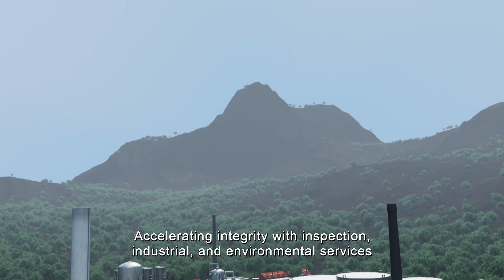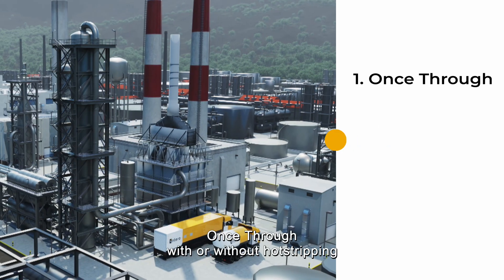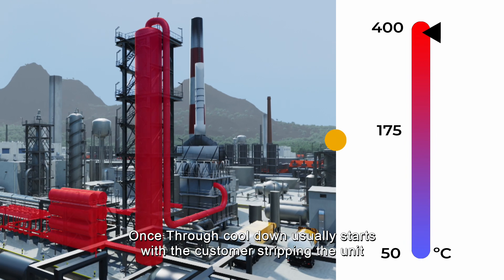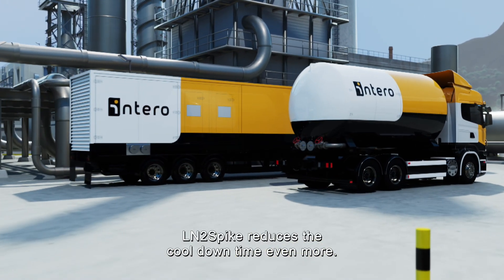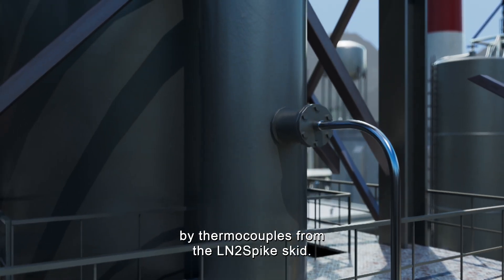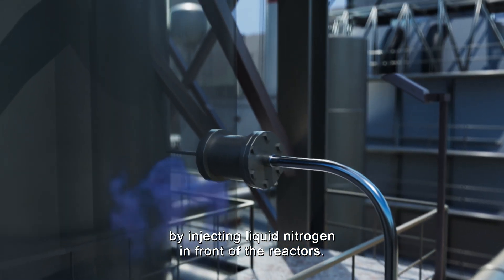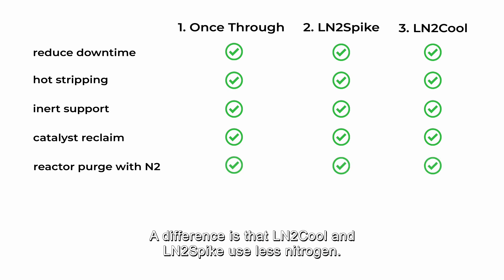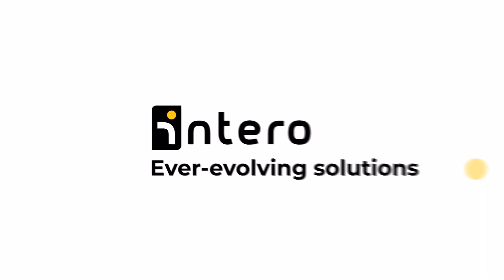Intero Integrity Reactor Services - Industrial Services_EN SUBS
In the hydrocarbon processing industry, time is of the essence. Especially when reactors need to be cooled down and entered for turnarounds. An unassisted cool down can take up to ten days, which means ten days of
shutdown. That’s unacceptable.

That’s why we offer three main types of high tech and innovative accelerated cool down procedures as part of our reactor services portfolio. Once-through with or without hotstripping, LN2Spike, and LN2Cool. All based on the use of nitrogen. Safe and secure.